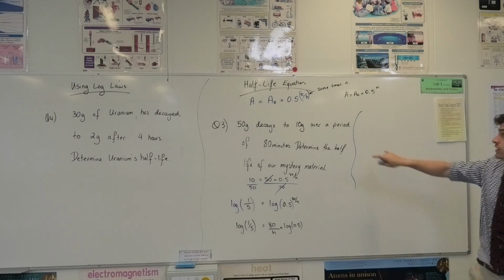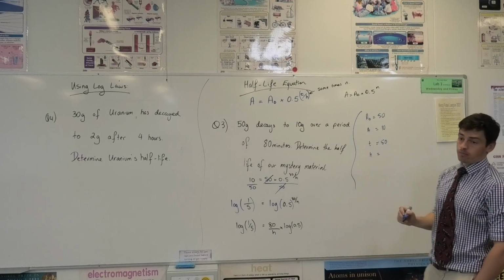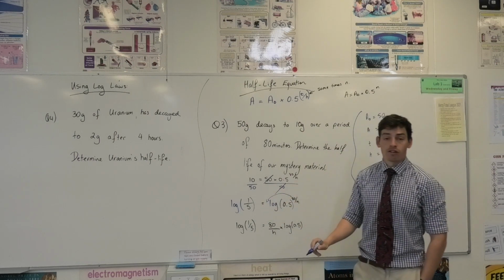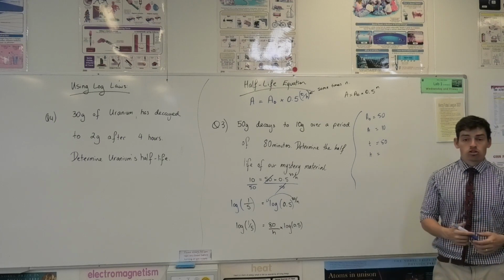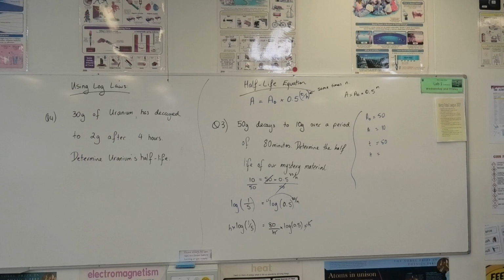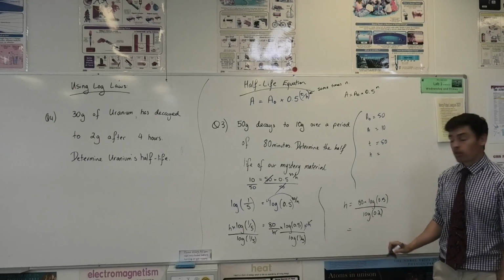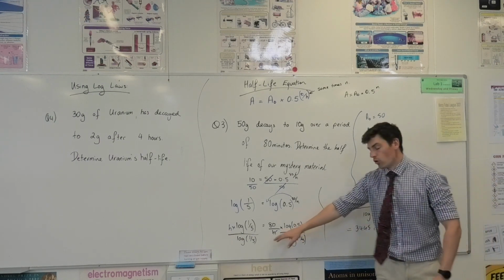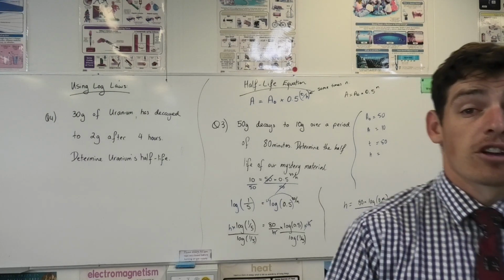Half Life Equation with Logs Example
This video is about Half Life Equation with Logs Example